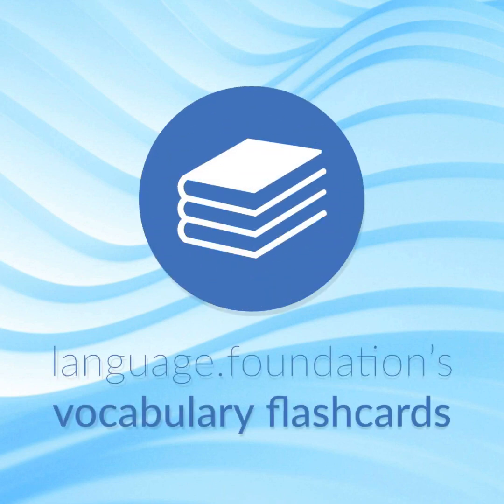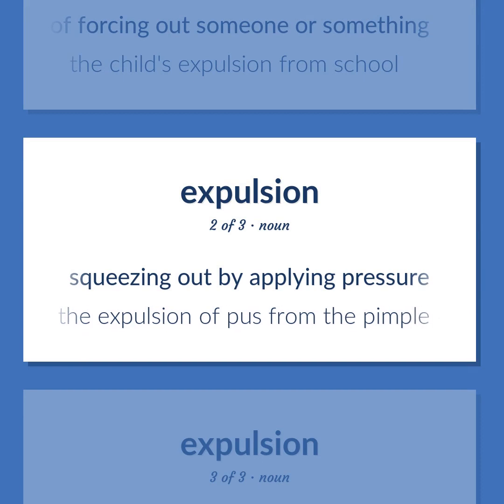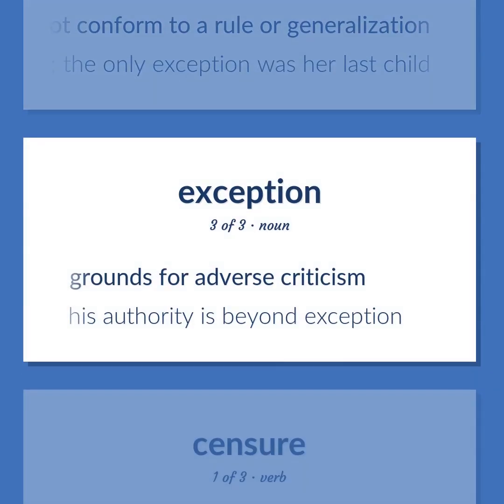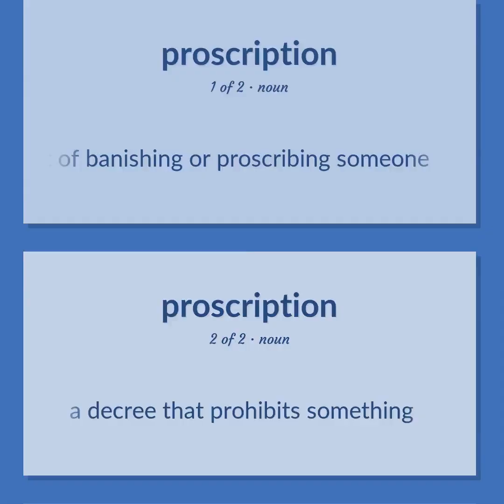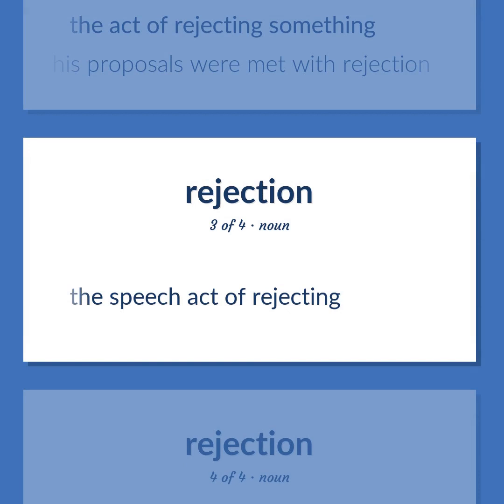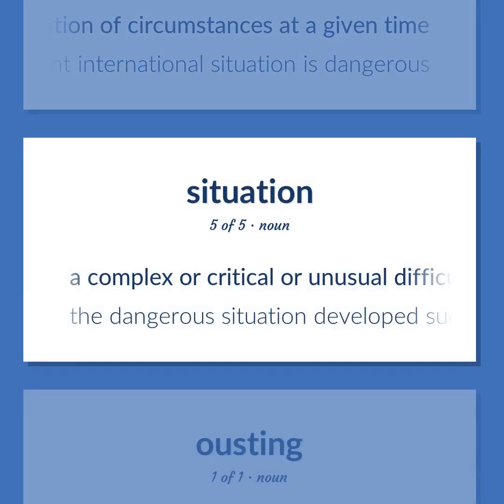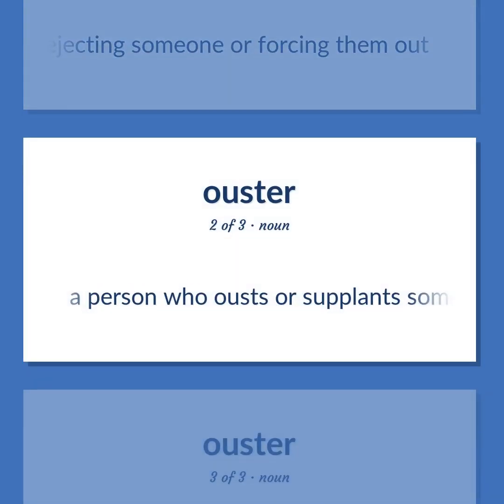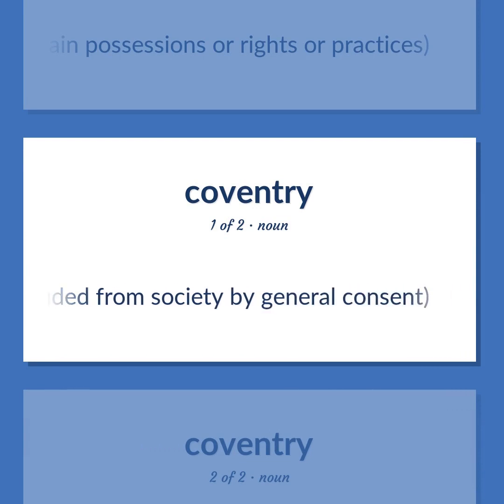Exclusion - 56 English Vocabulary Flashcards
EXCLUSION meaning. Following our free educational materials, you learn English in a great way with ease and efficiency.